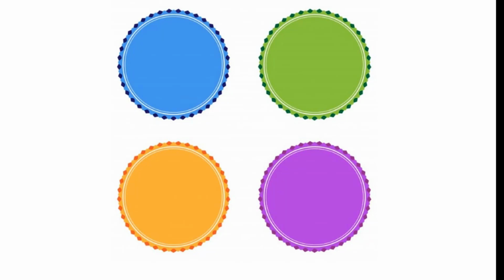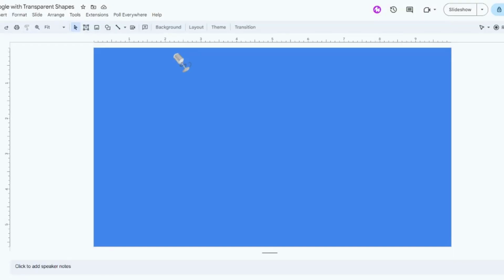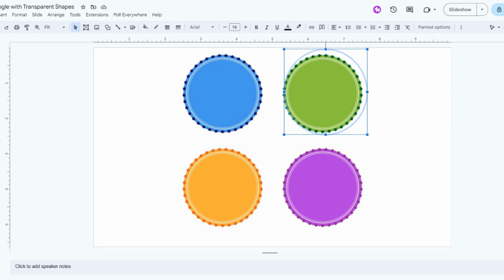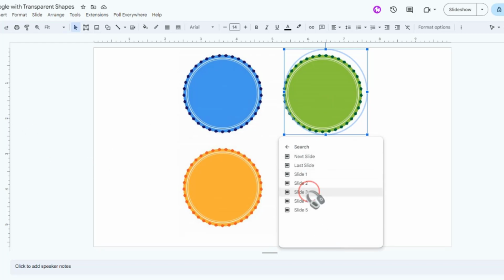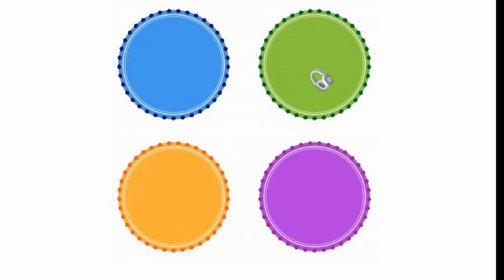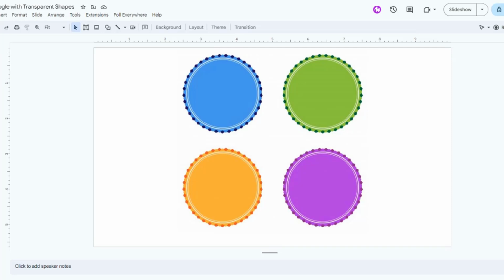72: Level Up Your Classroom: A Gamification Journey with Michael Matera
Welcome to the Innovation Squadcast, your gateway to the forefront of educational innovation! I'm thrilled to introduce our esteemed guest, Michael Matera (@MrMatera), a sixth-grade teacher hailing from Milwaukee, Wisconsin. Michael is the author of eXPlore Like a Pirate: Gamification and Game-Inspired Course Design to Engage, Enrich, and Elevate Your Learners and co-author of Fully Engaged, Playful Pedagogy for Real Results.
With over a decade of teaching experience across international, public, and private schools, Michael is renowned for his expertise in using interactive play, passion, and purpose-driven learning to transform classrooms.  In this episode, Michael will guide us through strategies to increase student engagement and student ownership through gamification. Get ready to be inspired as we delve into the world of gamification with Michael Matera!